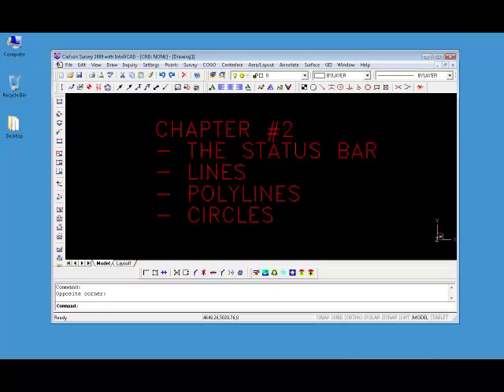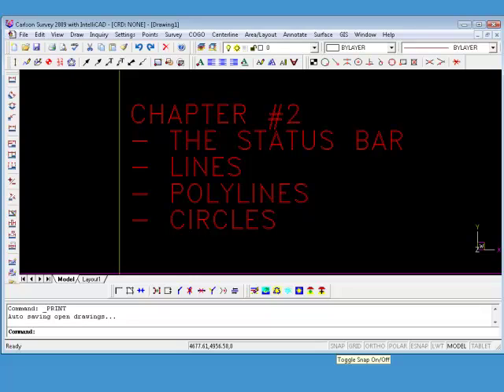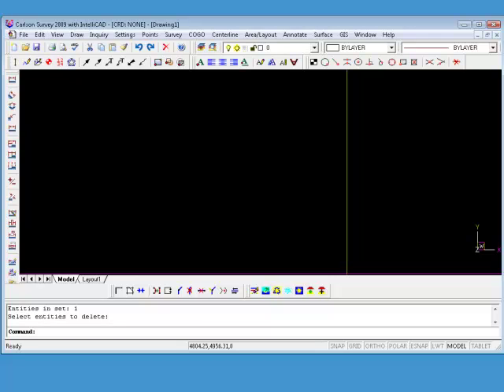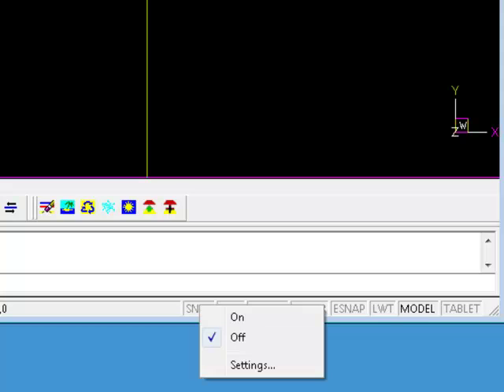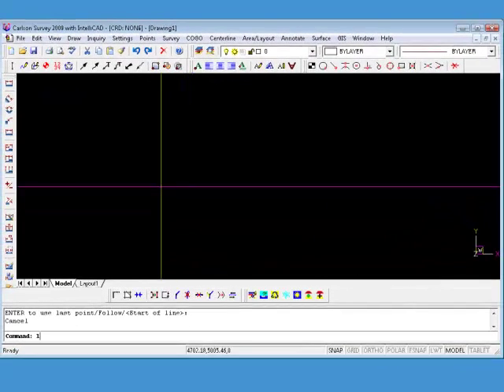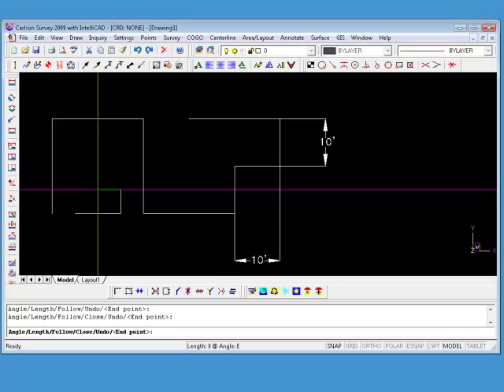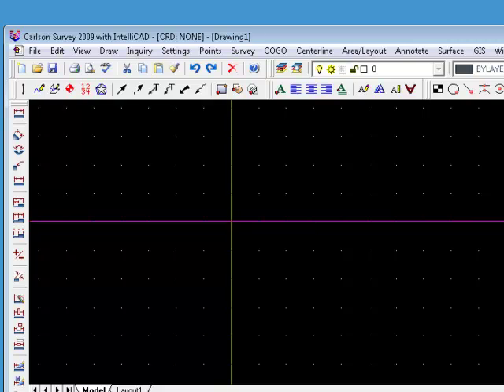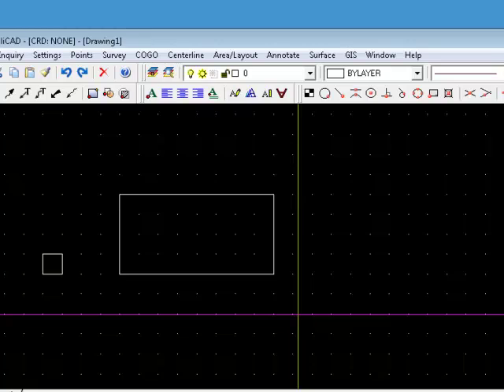Lines, Polylines and Circles Part 1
Creating lines, polylines and circles.